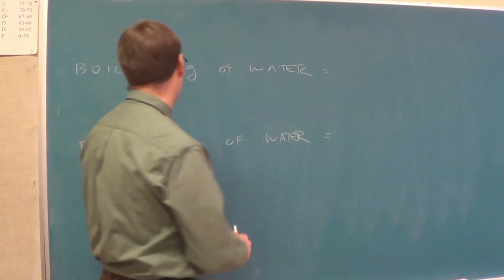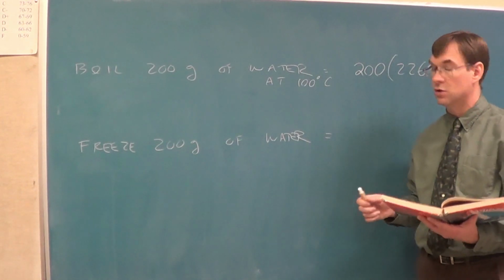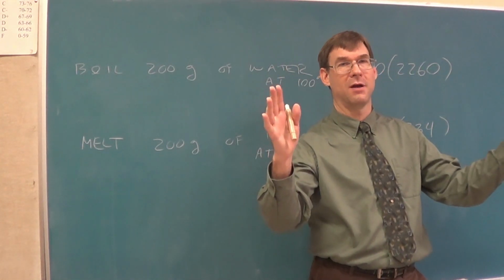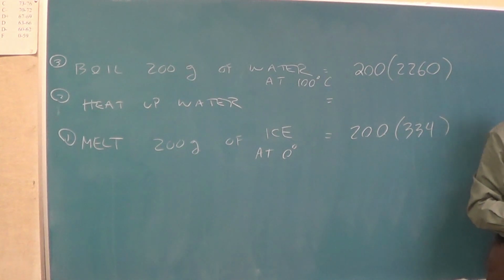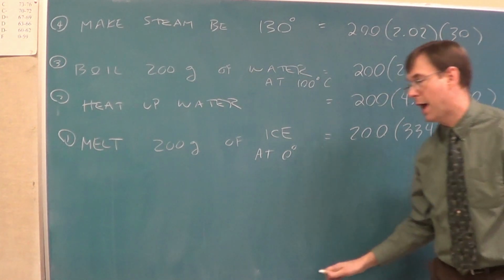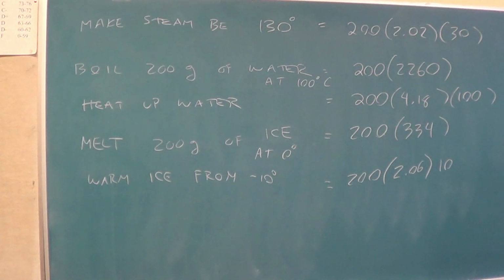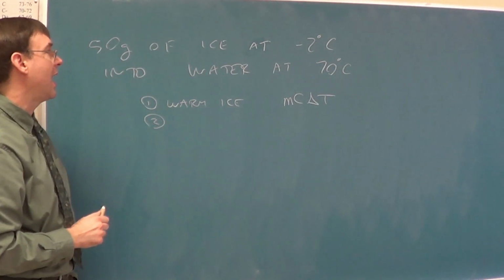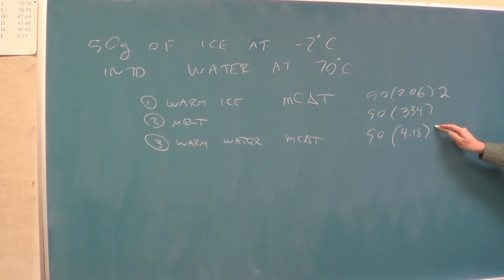Physics Video, 12.11